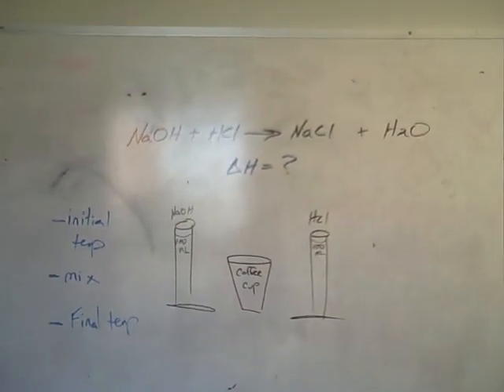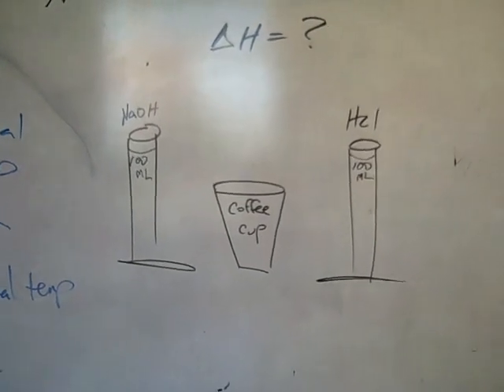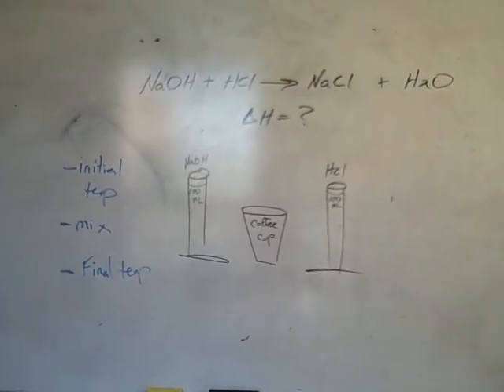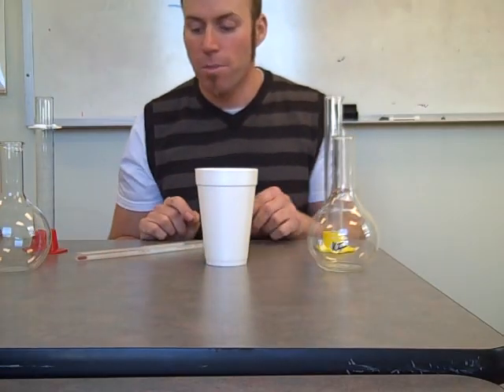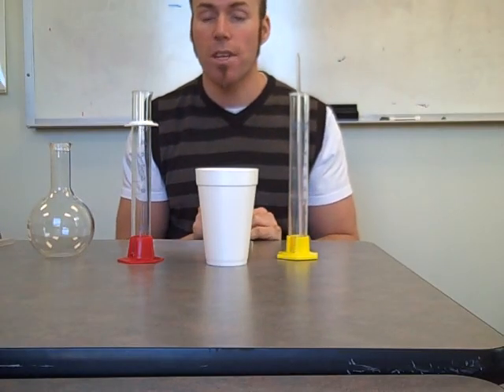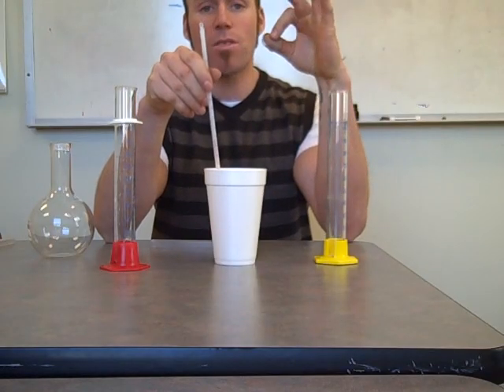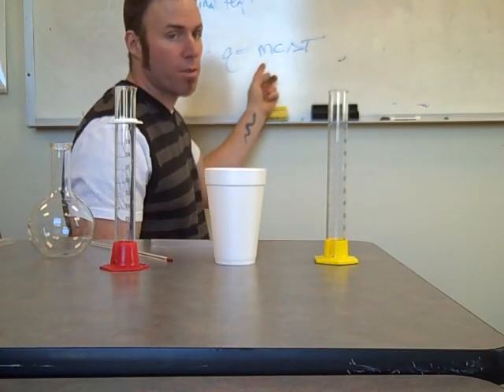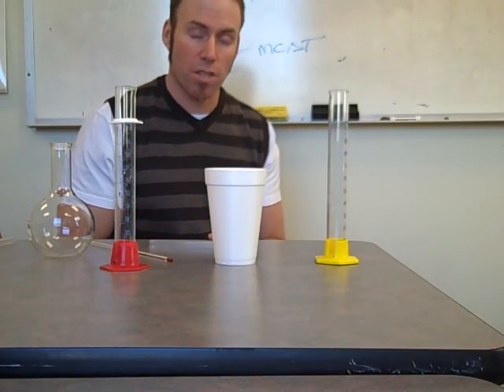heat of neutralization.AVI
chem lab info